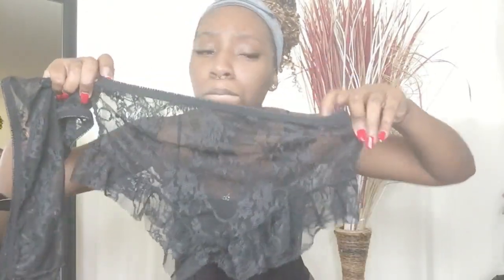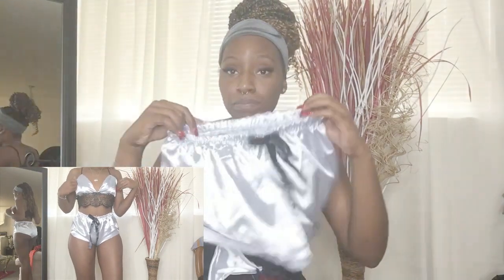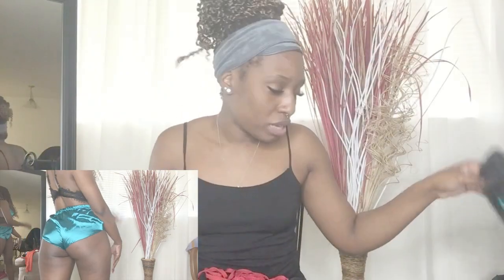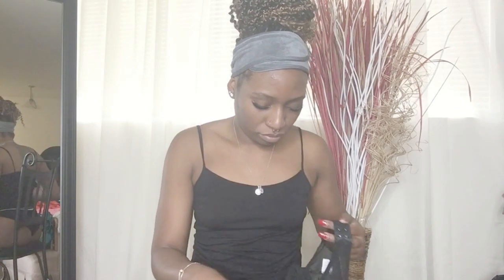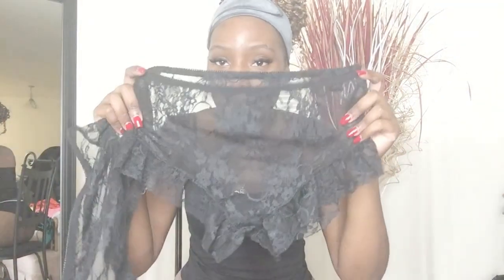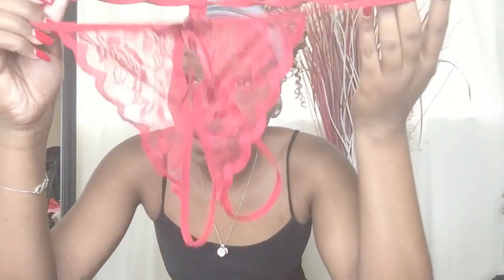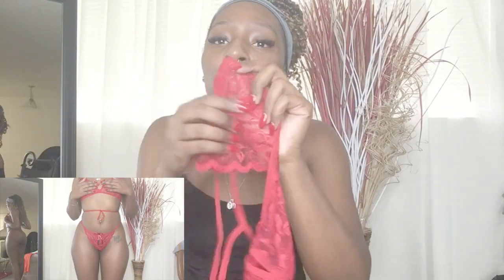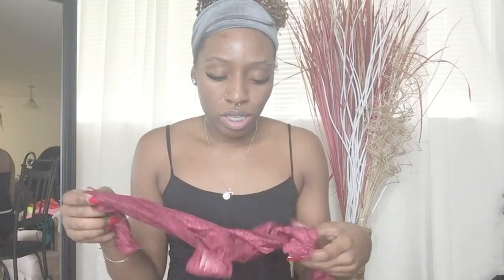Aliexpress Lingerie/ Sleepwear Try On Haul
Hey Guys
In this video you will see me trying on lingeries that i bought from aliexpress. All the pieces were all under $5. I will try my best to link all the pieces, but y'all know aliexpress don't always have the stores up when you go back to purchase.

Black Mesh Two piece Set

Red Lace Two Piece Set

Black Mesh One piece

Silk Two Piece Sets